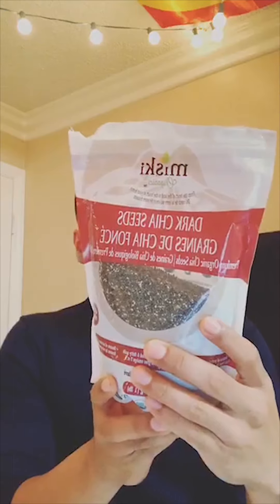Minerals - Kounsel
Kounsel brings Saíd Gonzalez a licensed professional nutritionist in live to talk about nutrition. If you would like to ask him any question you can reach out to him on Kounsel mobile app.

Kounsel is an innovative platform that lets people provide or seek counseling. So, whether you’re sitting in a café in Paris or waiting to catch your next flight, you can always connect with a professional in real time.

Kounsel | Help when you need it